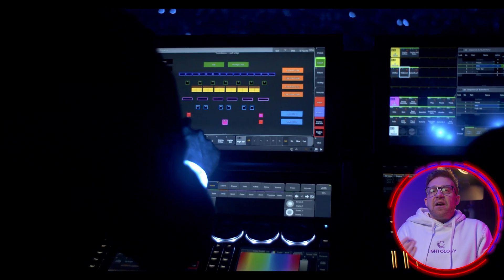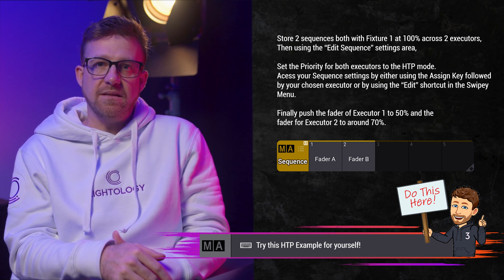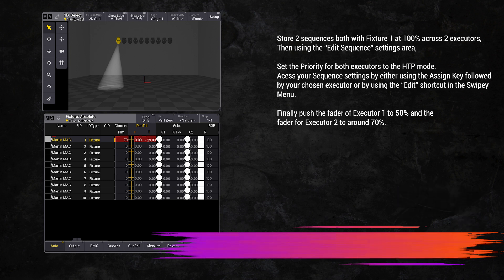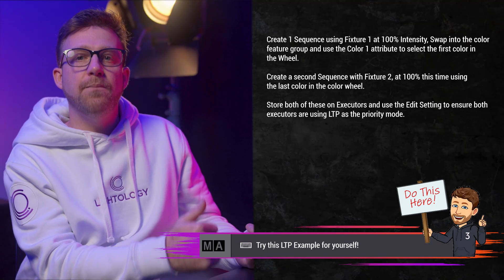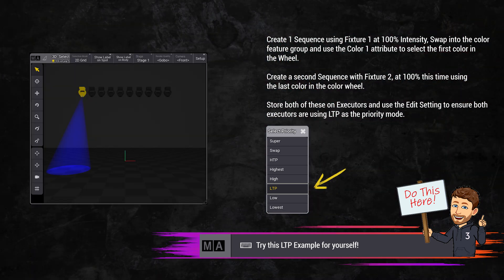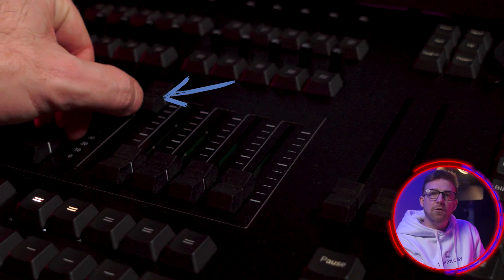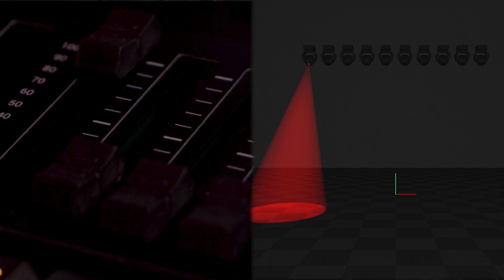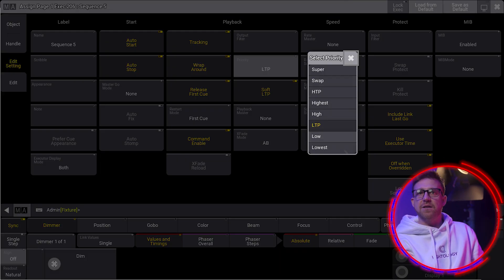Learn HTP & LTP Modes on grandMA3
If you've heard programmers talking about HTP and LTP, This episode has everything you need to know to understand what they are on about!